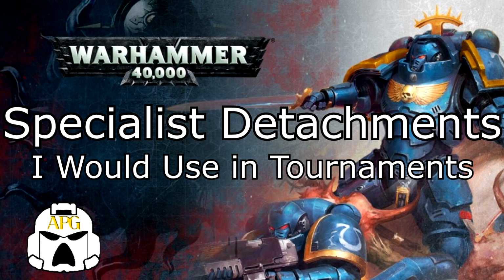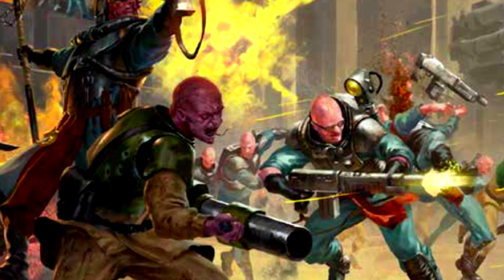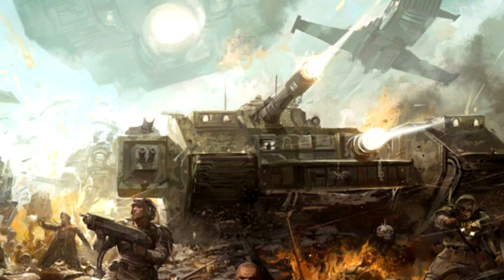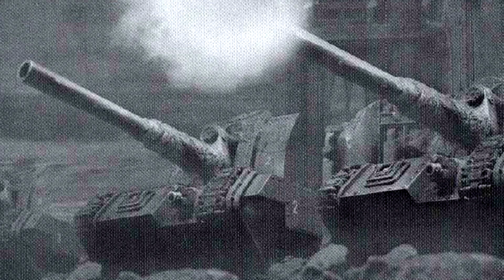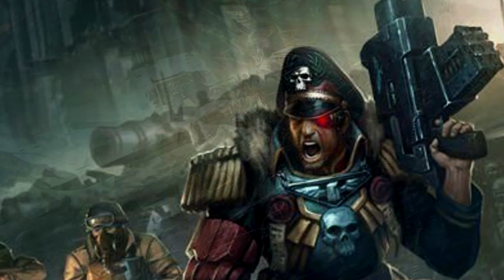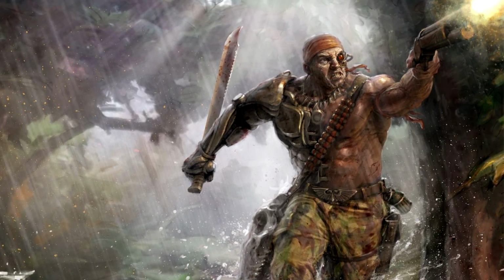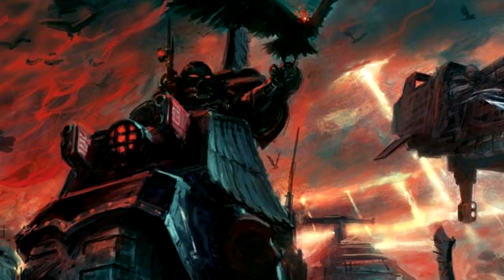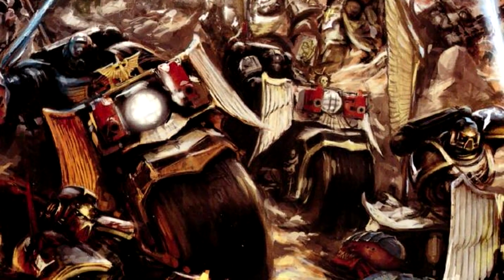Specialist Detachments I would use in Tournaments **New Formations**